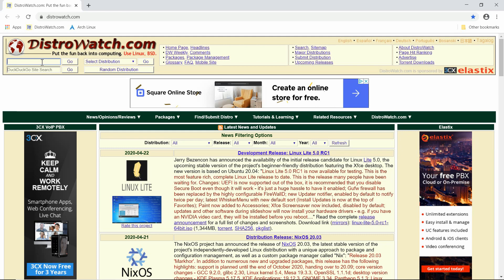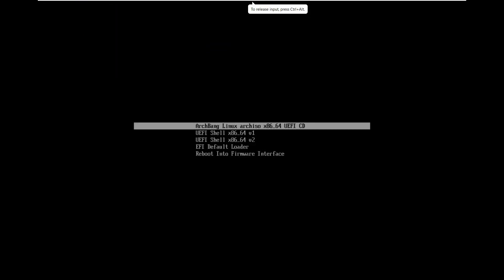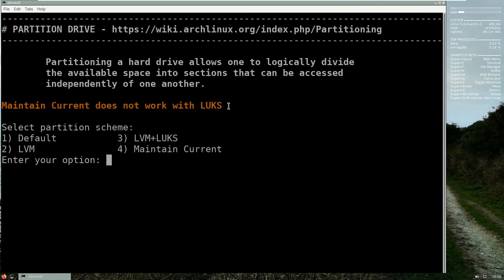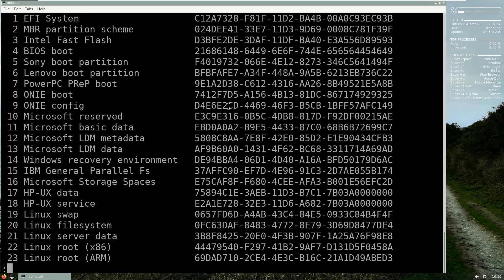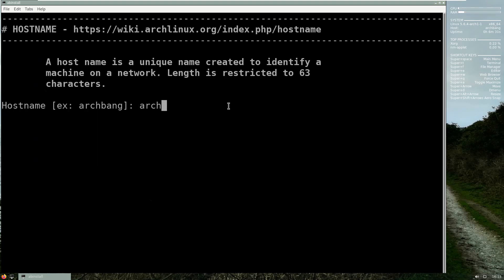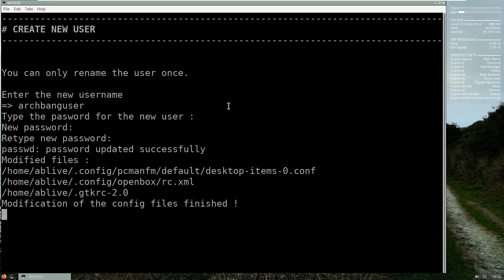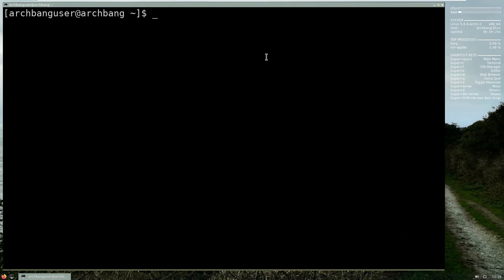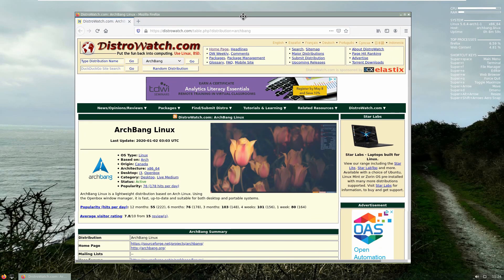ArchBang Linux Installation - Beta 2020-04-16 UEFI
This video tutorial demonstrates how to install ArchBang Linux 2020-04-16 Beta using VMWare Workstation on an GPT Partition.